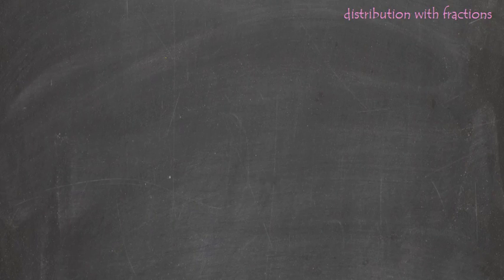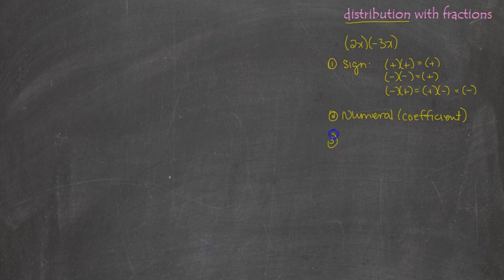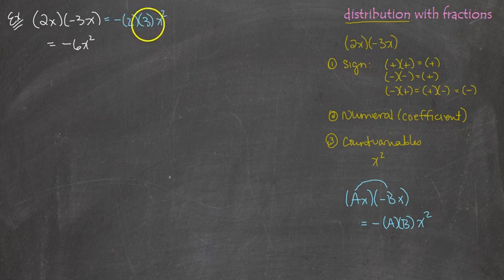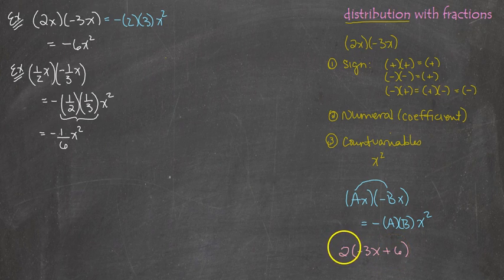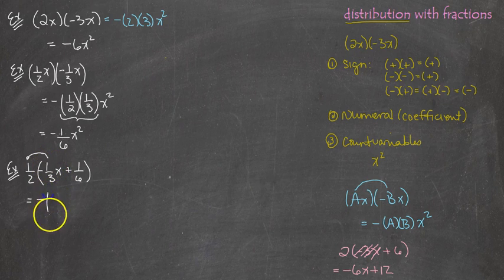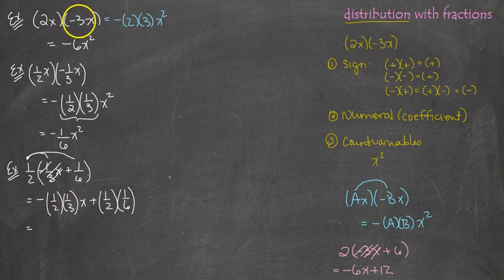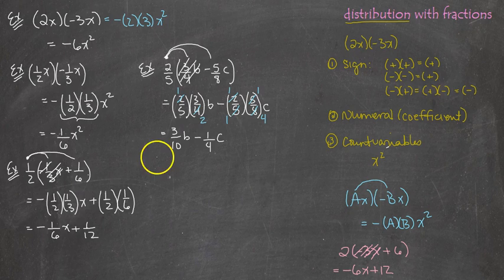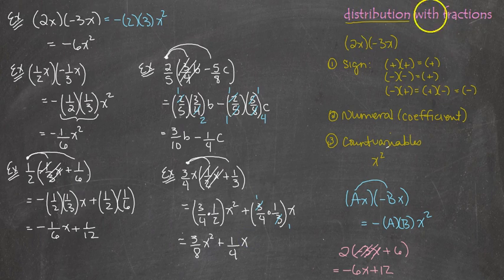ABC - 1.06 notes - distribution with fractions